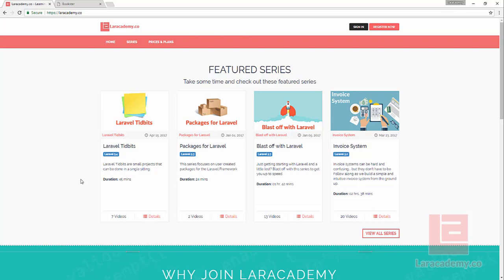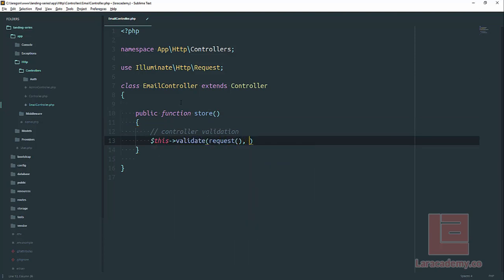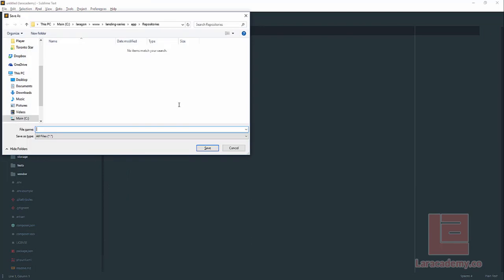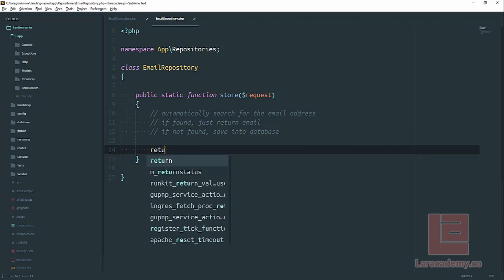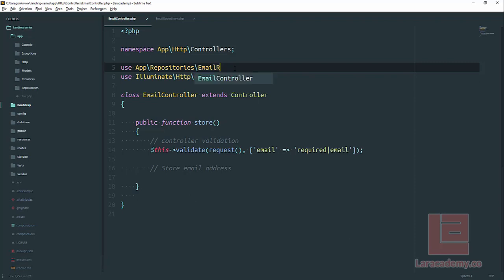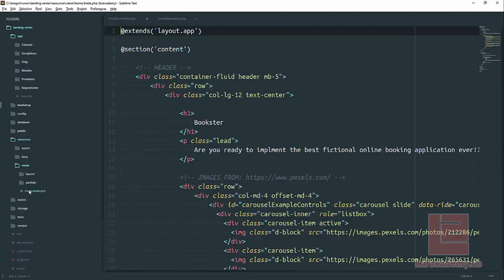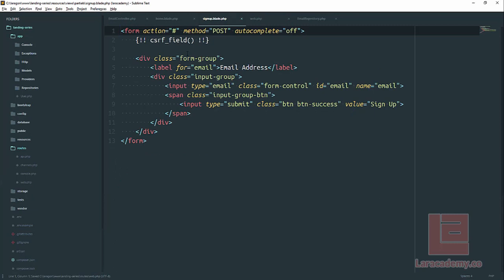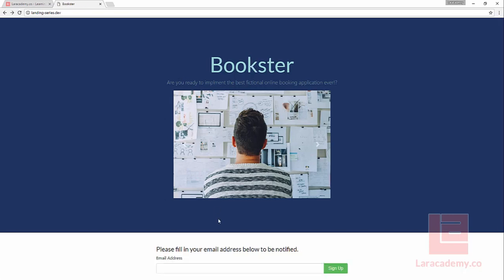03 - Controllers Email Notifications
In this lesson we create our EmailController to handle the email notifications for our potential clients. Using a repository we will accept email addresses and store them into the database.